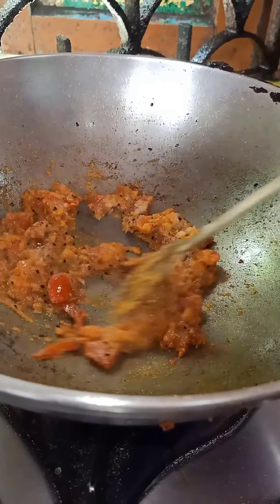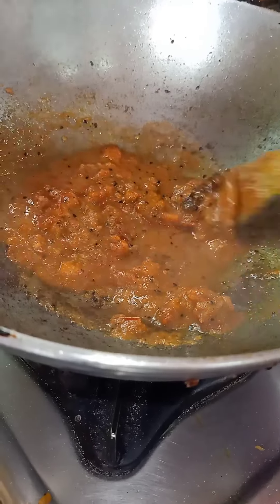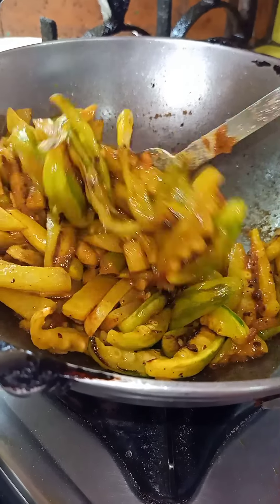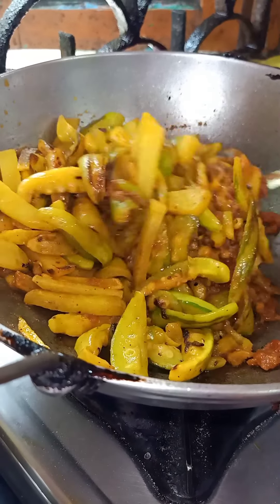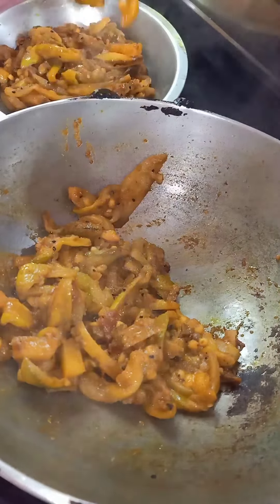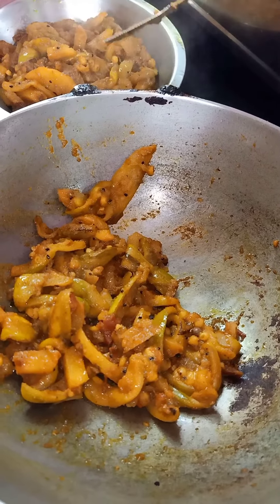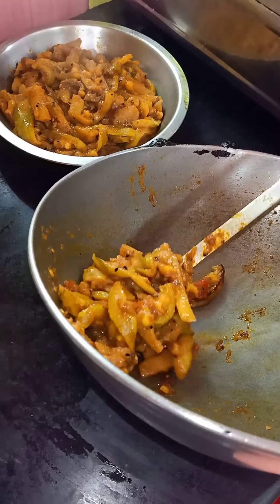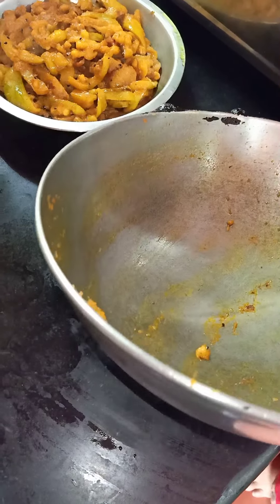Potol Chorchori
Follo me on facebook